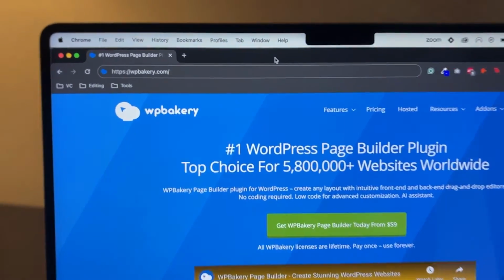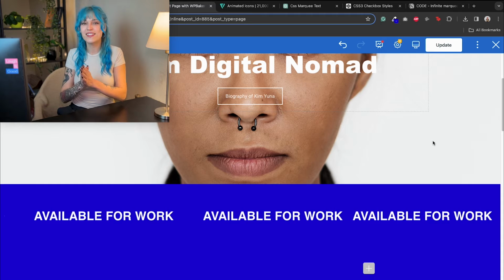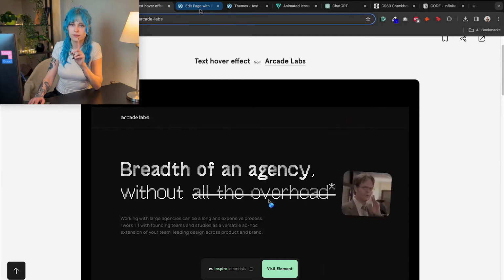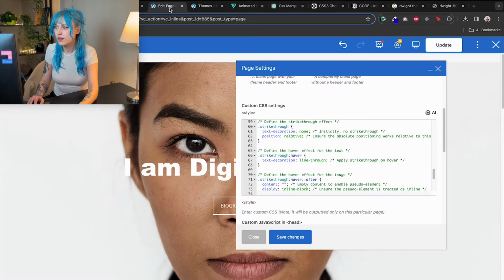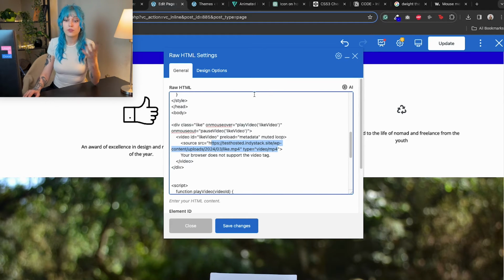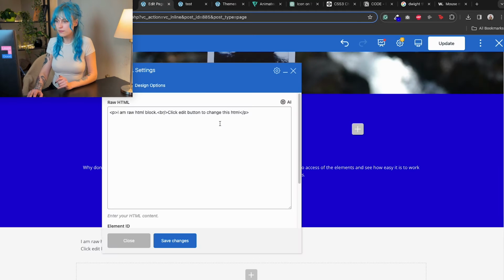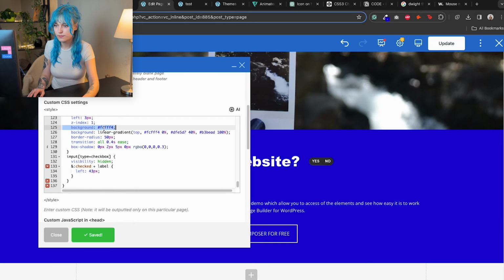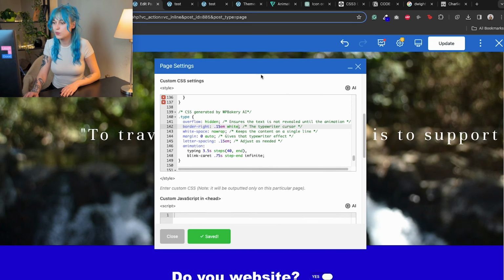7 Animated Website Effects and How to Recreate Them on WordPress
In this video, I'll show you cool websites that I've found with interesting effects and micro interactions and I'll show you how to recreate those effects on your WordPress website.

0:00 Intro
0:54 Text continuous side
3:59 Emoji cursor
5:08 Strikethrough specific text
7:47 Watch if you like The Office
10:30 Animated icons on hover
15:06 Interactive checkboxes
20:15 Typewriter effect